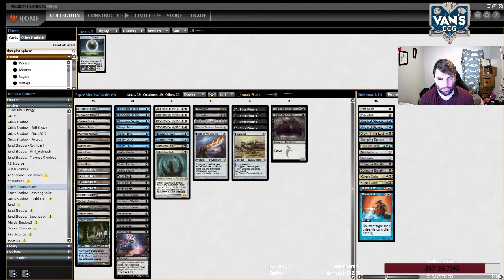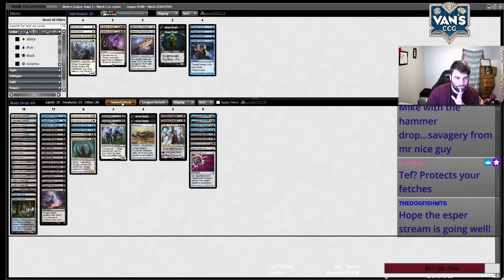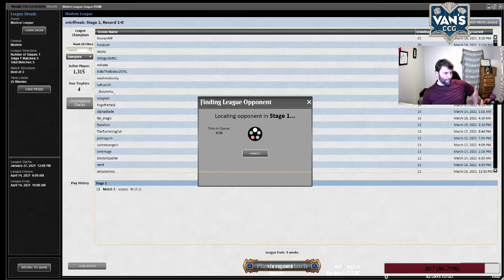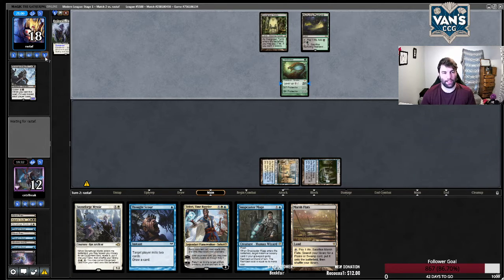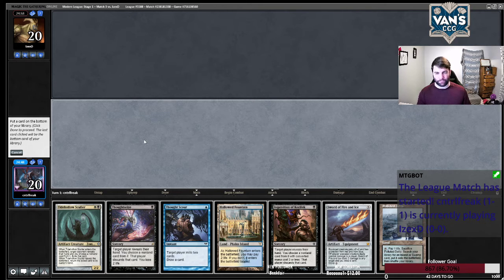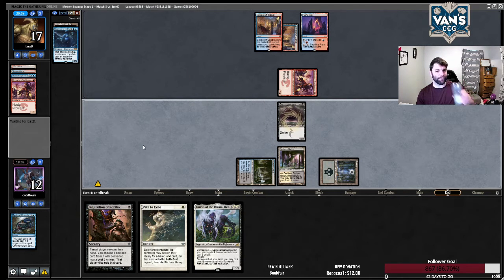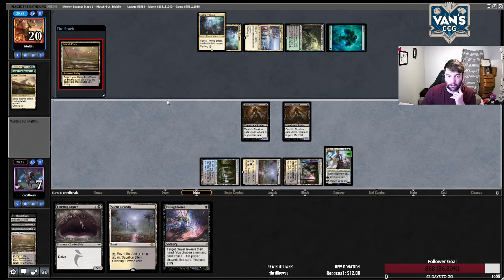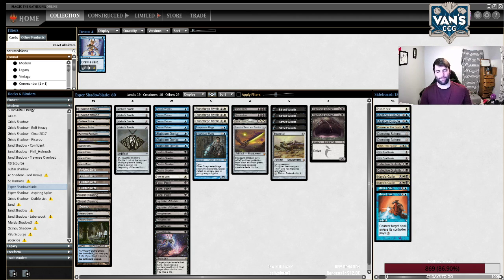Esper Shadowblade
One league of modern Esper Shadowblade

0:00 Deck Tech and Card Choices
4:50 Round 1: UB Mill
34:04 Round 2: Jund Shadow
1:02:05 Round 3: UR Prowess
1:20:11 Round 4: 5c Bring to Light/Valki
1:32:50 Round 5: Jund Shadow
1:42:05 Final Thoughts and Future Direction